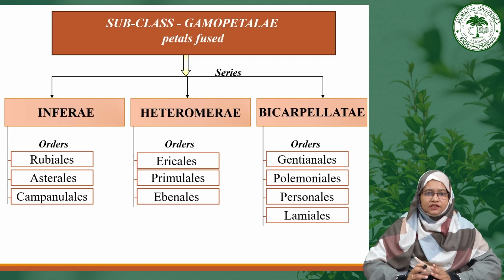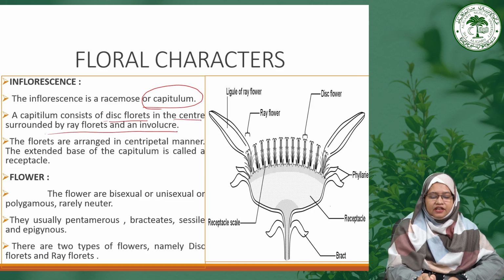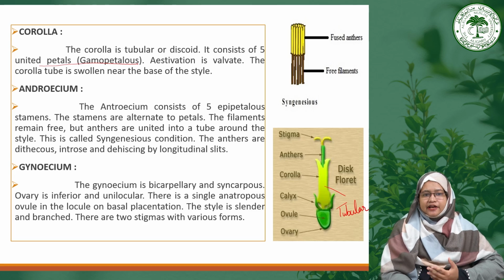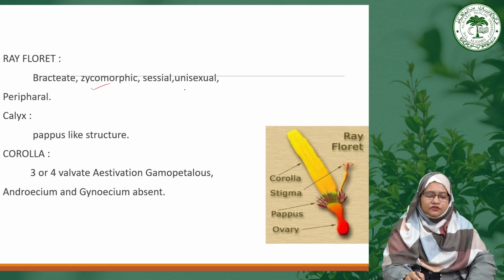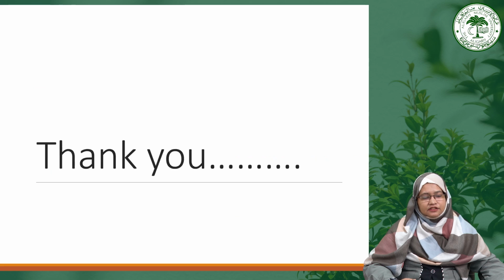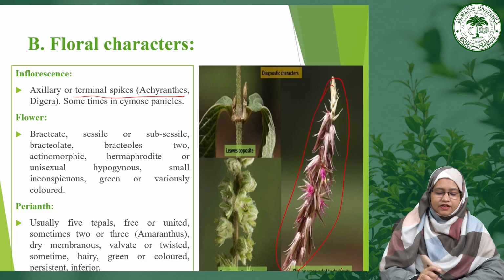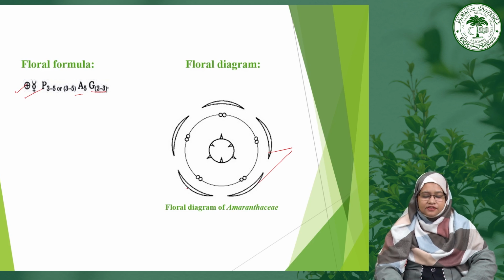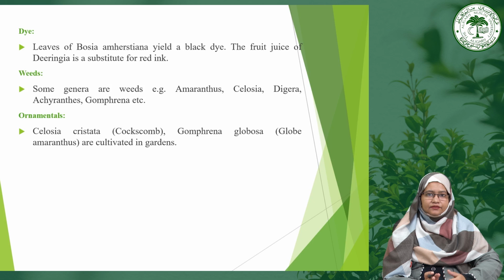Objectives of Systematics of Angiosperms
"Objectives of Angiosperm Systematics
To identify and classify angiosperms into meaningful groups.
To elucidate evolutionary relationships.
To create a framework for understanding plant distribution and ecology.
To facilitate communication in botanical research and applied sciences."